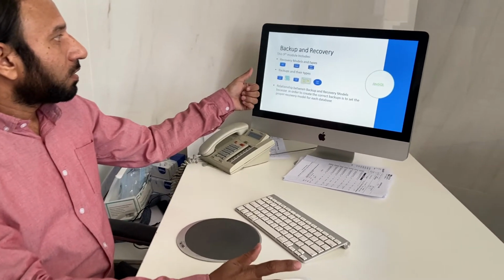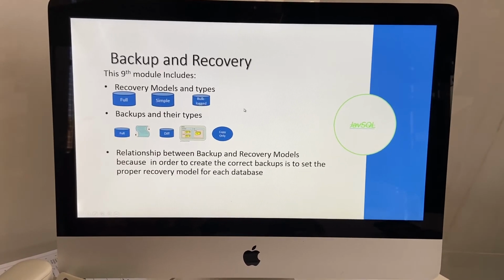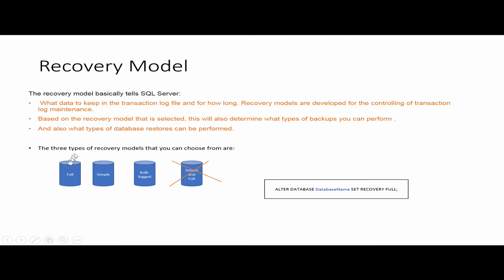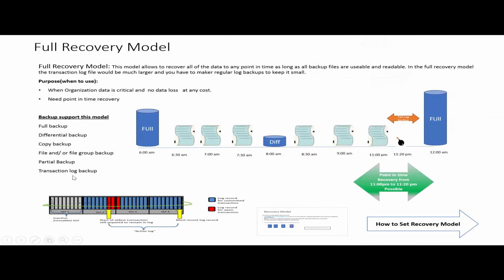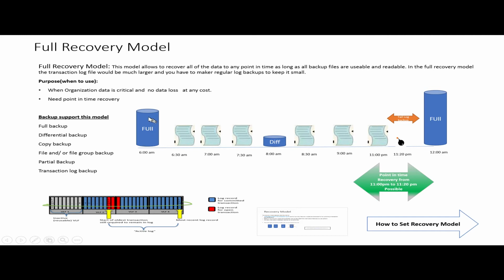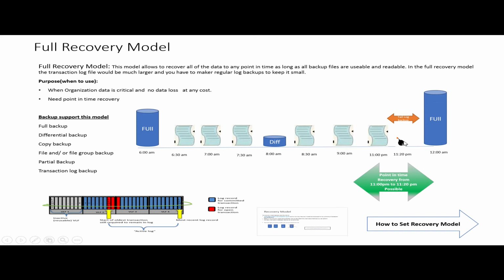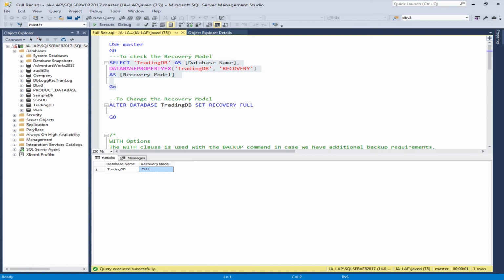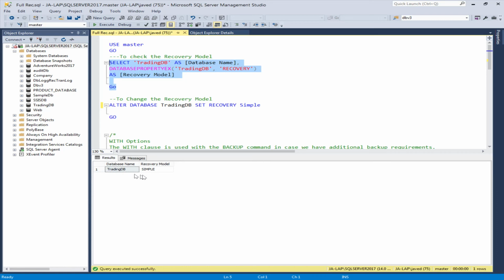Introduction of Backup and Recovery Model and Full Recovery Model Details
This Video briefly explains and demonstrate the following:
What is the Backup and Recovery Model in SQL Server.
How many Types of Recovery Model
Which Recovery model supports what kind of Backup
Full Recovery Model introduction and details